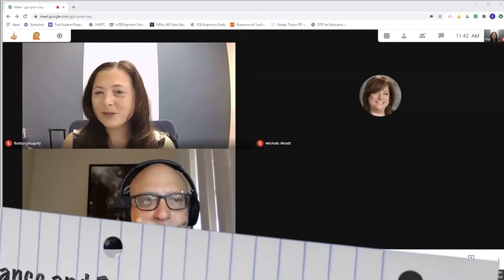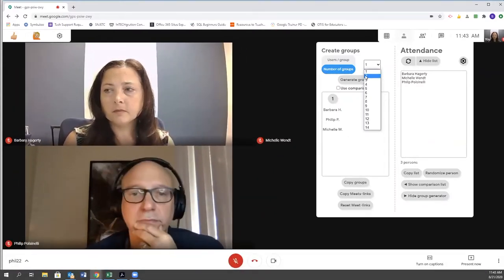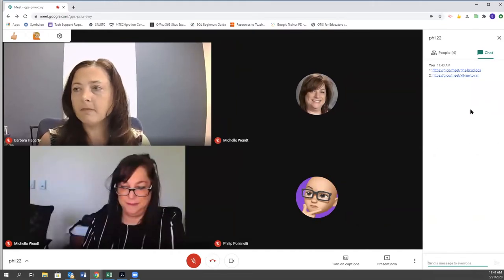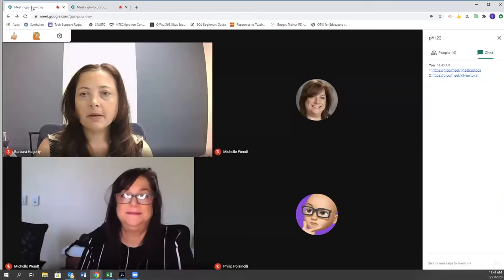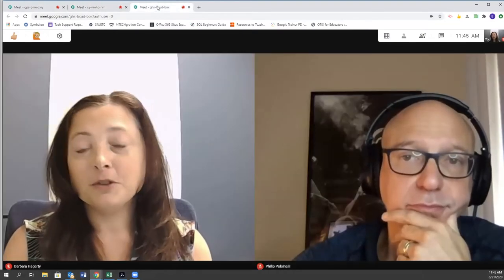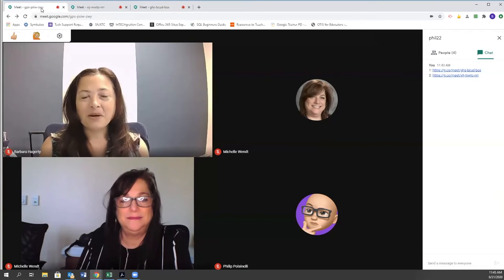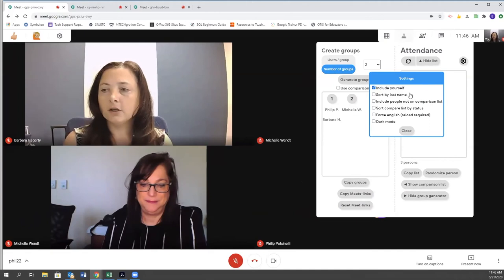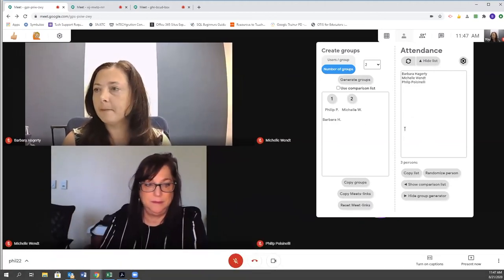Breakouts and Attendance in Google Meet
How to enable breakout rooms in Google Meet